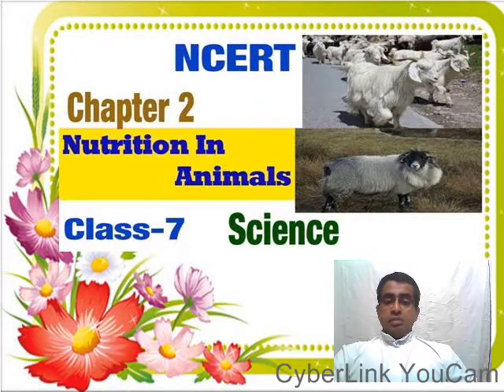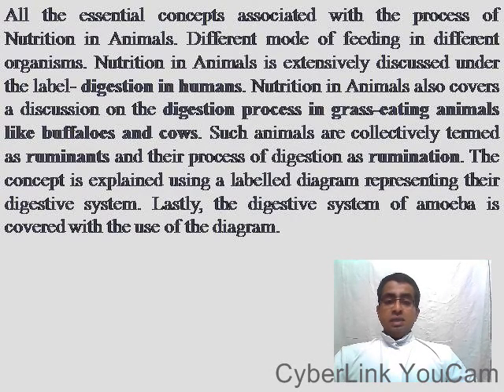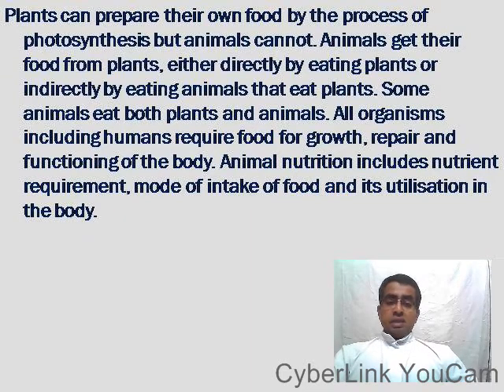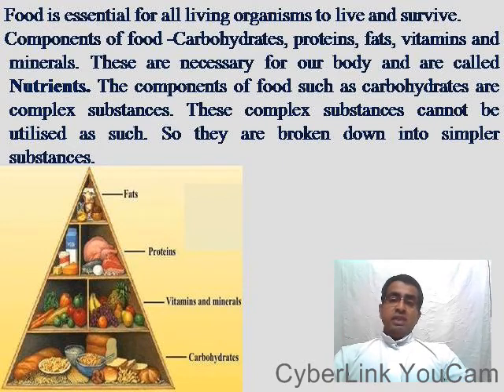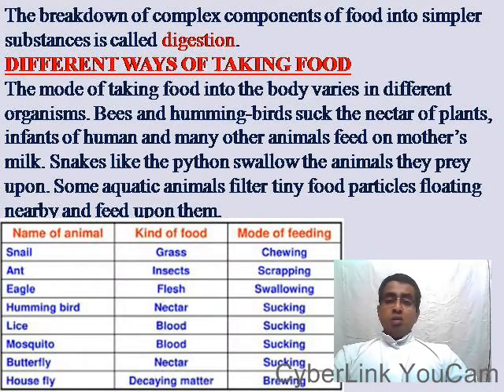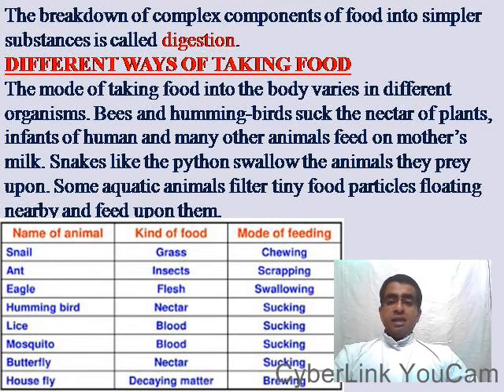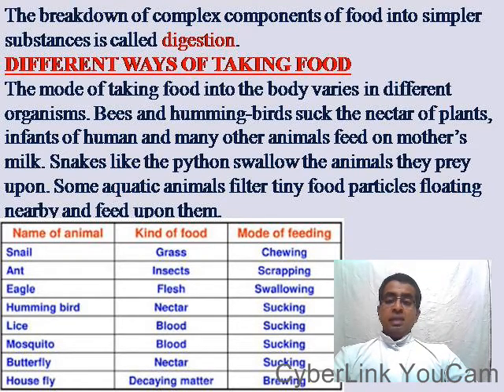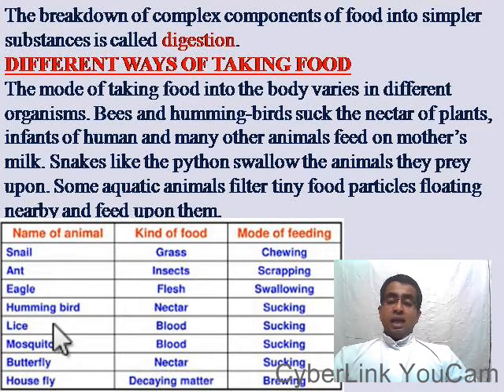STANDARD:-7 SUBJECT:-SCIENCE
STD:-7 SUB:-SCI